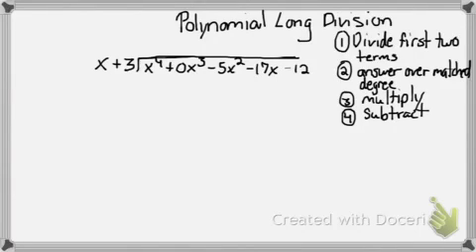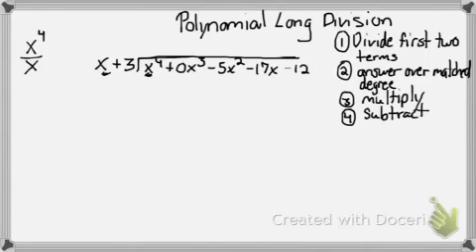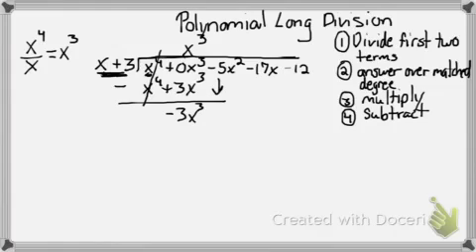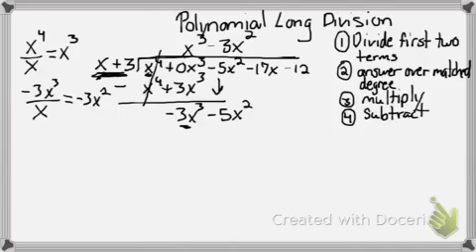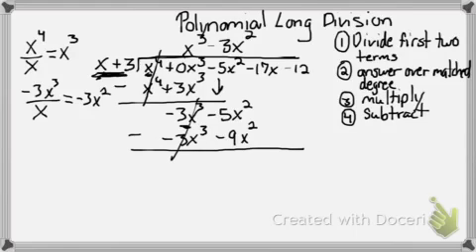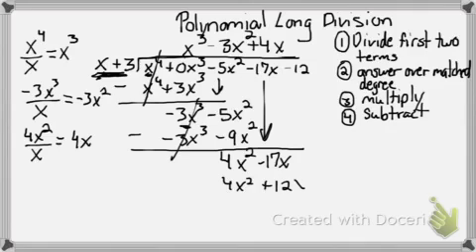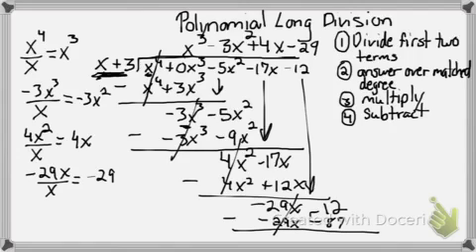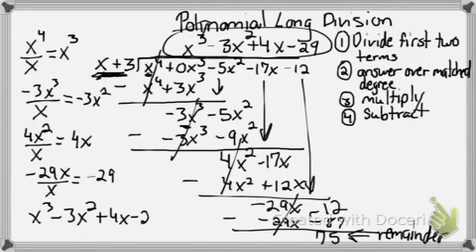long division POLYNOMIALS